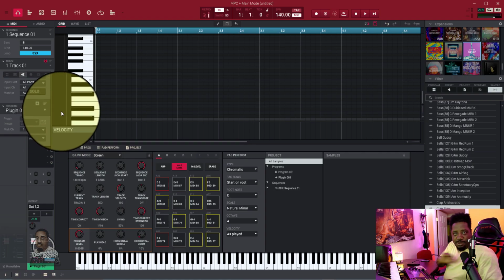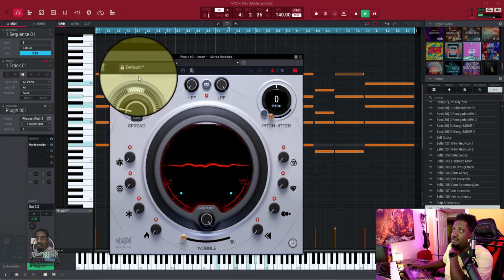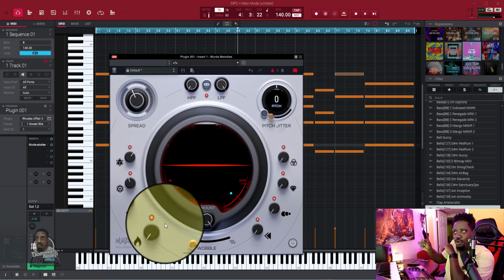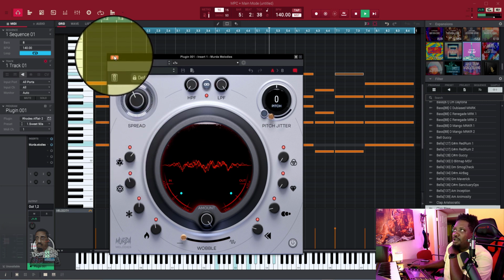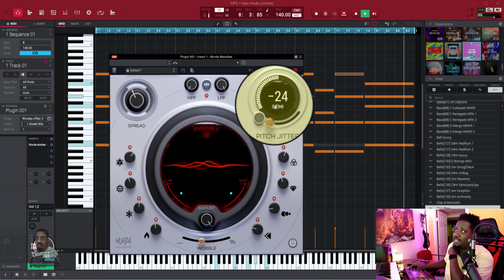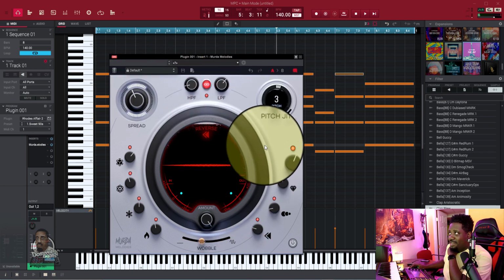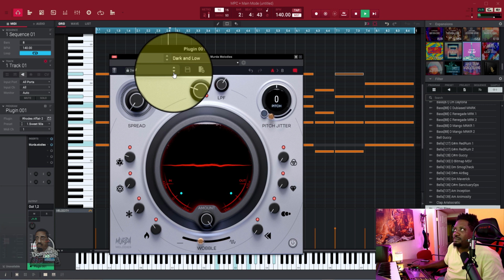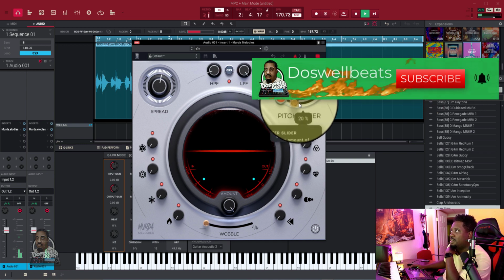Murda Melodies VST first look plugin review Demo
Murda Melodies vst first look plugin review walk through demo. Murda melodies effect vst plugin review is it worth it. murda melodies vst mpc software tutorial. MPC software murda melodies slate digital review. mpc beats software murda melodies vst